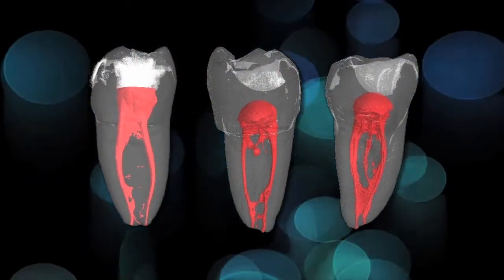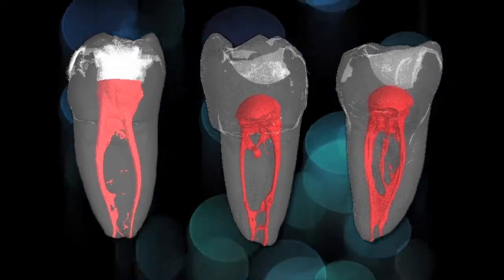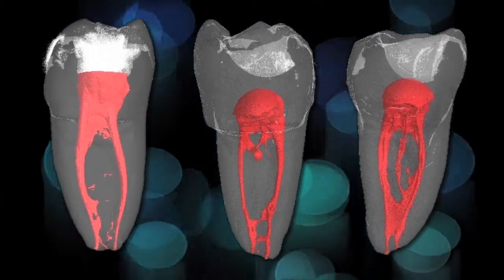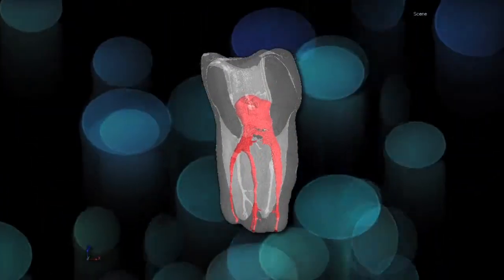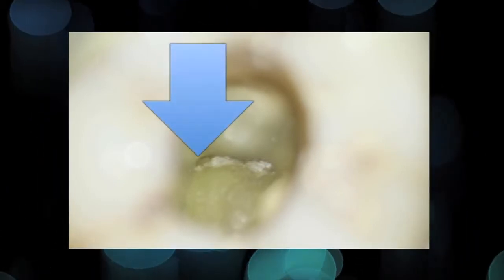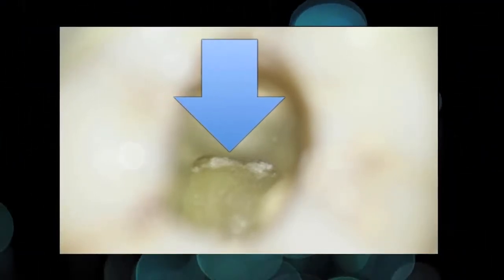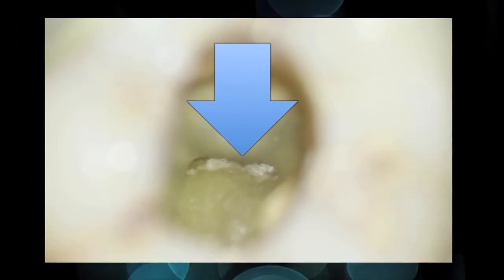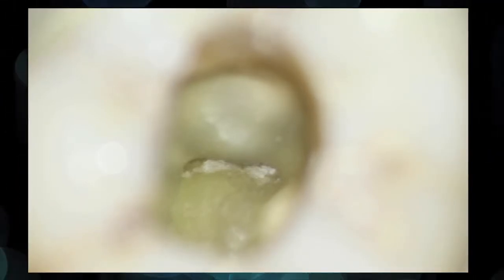Dr. Lisa Germain – Finding the Mid Mesial Canal | Dentsply Sirona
Dr. Lisa Germain, an endodontist from New Orleans, LA, discuses anatomy and the elusive middle-mesial canal in this ChairTime clip. Dr. Germain offers some tips on finding and treating these often overlooked anatomical anomalies.